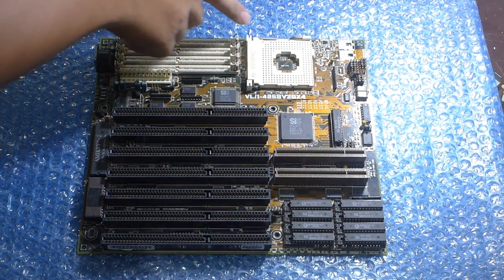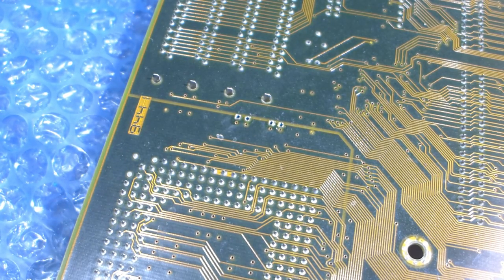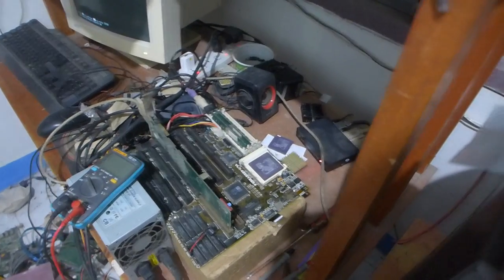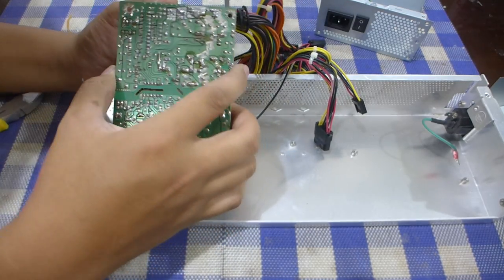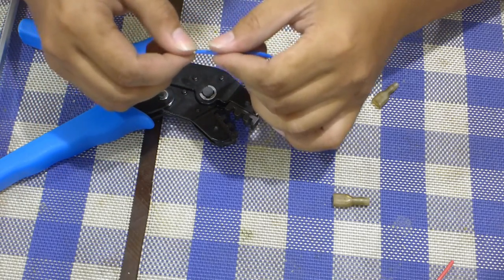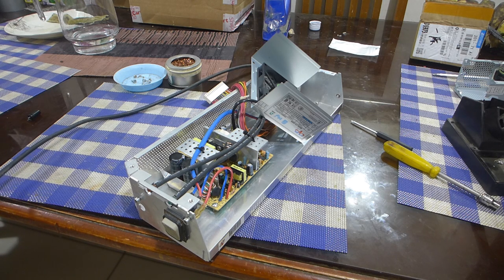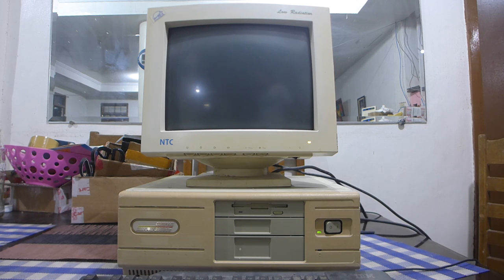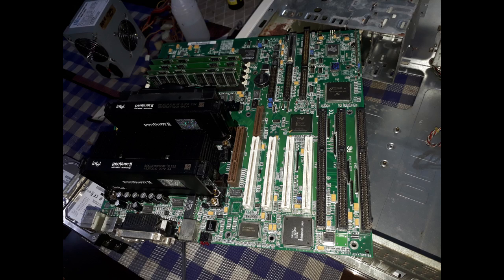Asus 486 VLB Motherboard Upgrade and Compaq Deskpro 386e PSU Repair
It's been a very long time since I've done one of these somewhat loosely formatted videos as the result of raising the bar a little bit for videos in the last few years, but felt a loose format would fit this particular subject. Here, I perform an upgrade to a somewhat cut-down (Revision 2.0) Asus VL-I486SV2GX4 motherboard as well as doing a PSU repair to a Compaq Deskpro 386e- perhaps showing my (poor) electronic and some machining abilities.

Quite unusual that I've been able to make two videos for the year as opposed to just one especially considering my apparent condition and possibly the result of undergoing a regression for fitting in with work lately. But then why should some random stranger care for the well being of some random Asian who vaguely speaks English properly in the first place?